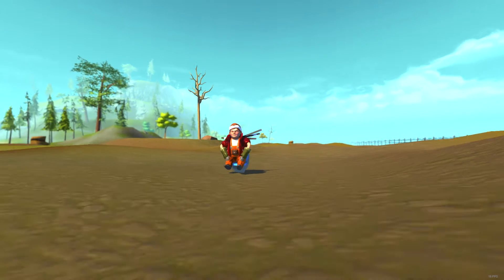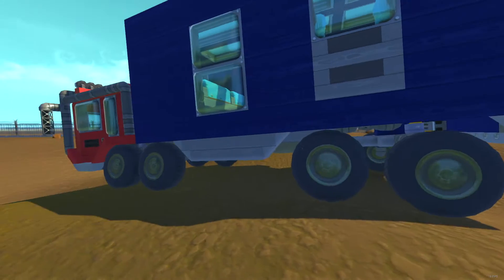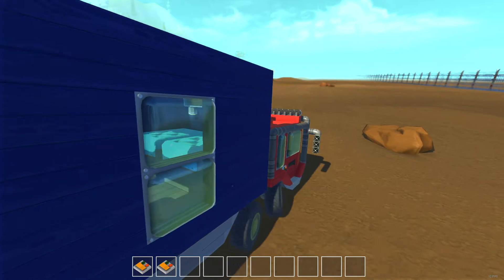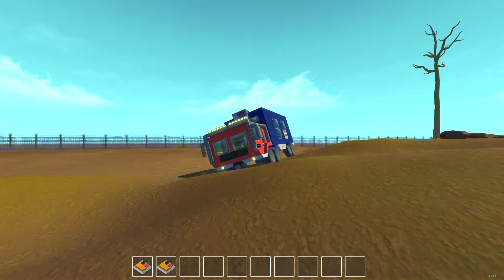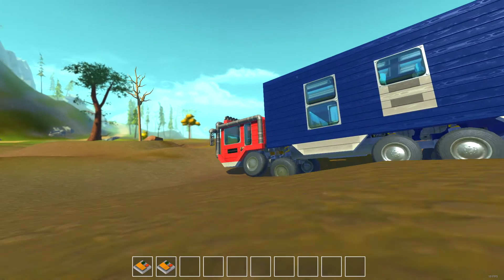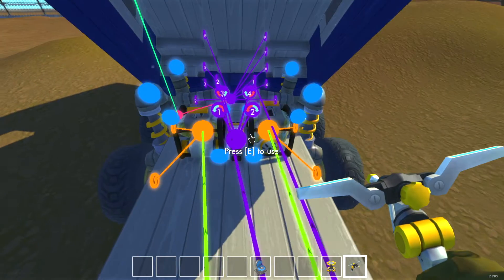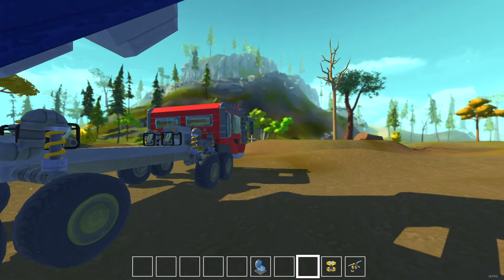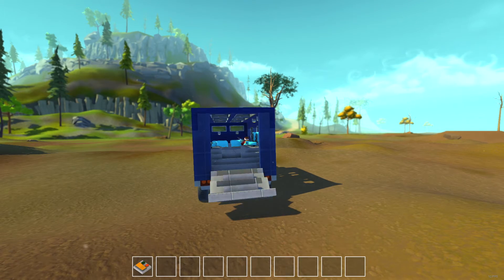Scrap Mechanic: MAN 8x8 Truck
Recreation of a MAN 8x8 Truck in Scrap Mechanic